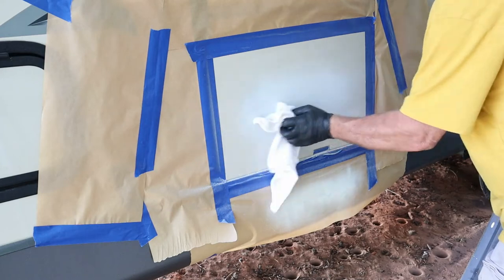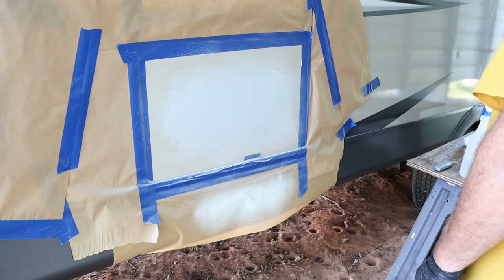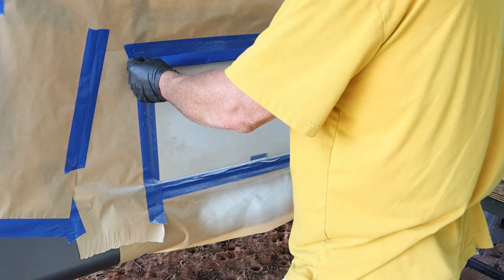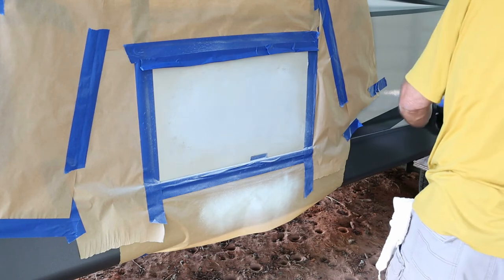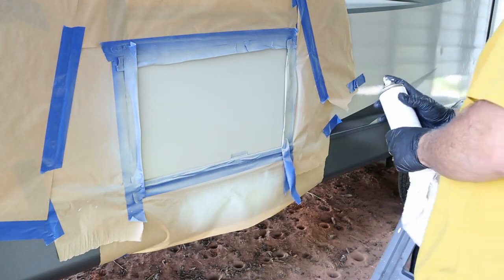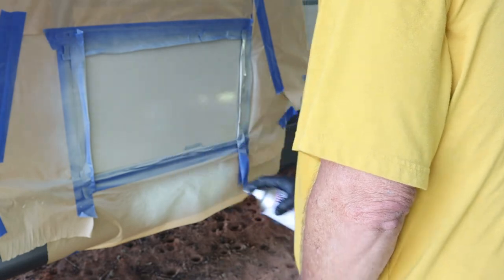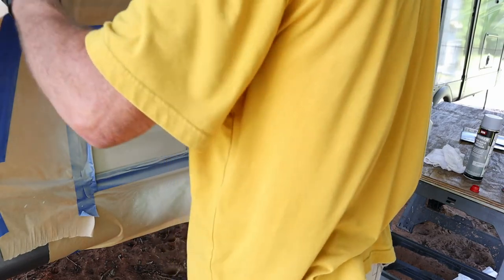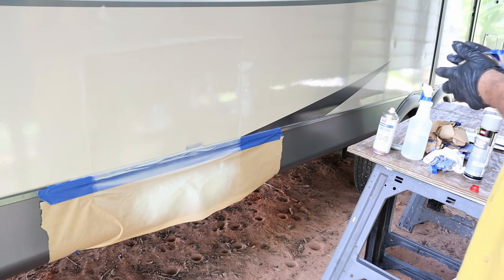DIY Spray Painting Our New RV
Hello, we are Allen & Rose and a very warm welcome to RV Field Trip!
DIY Spray Painting Our New RV, How to paint your RV DIY with spray paint, if you ever thought of fixing your own RV with absolutely no experience in painting RVs, then this DIY video is for you